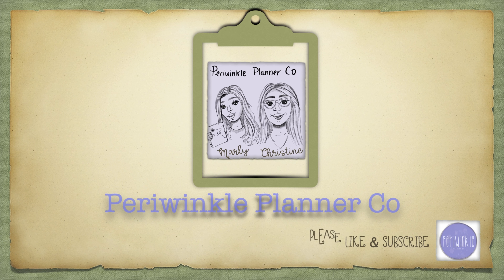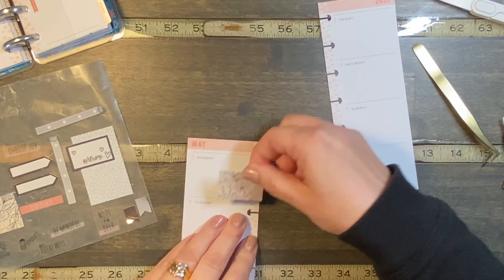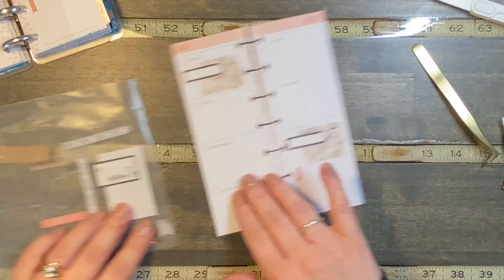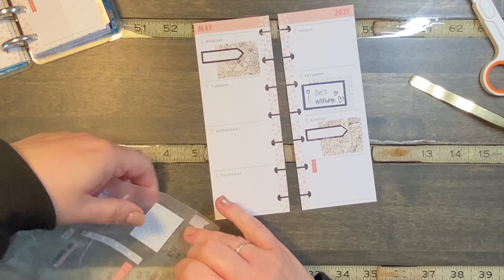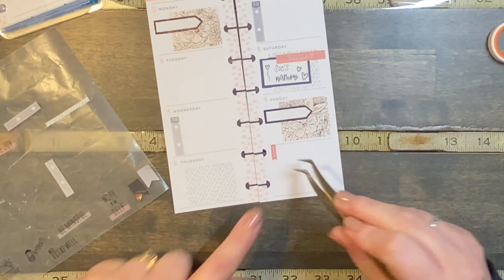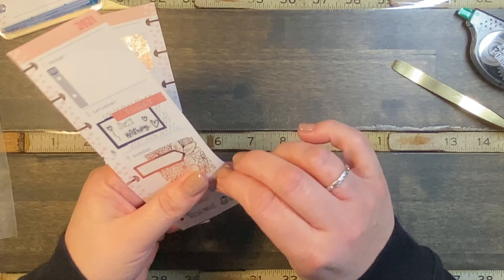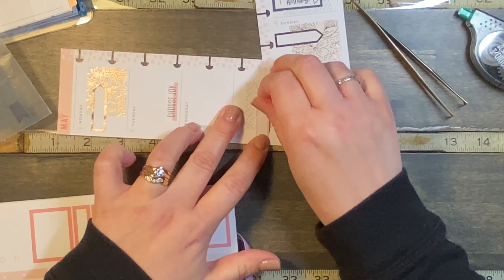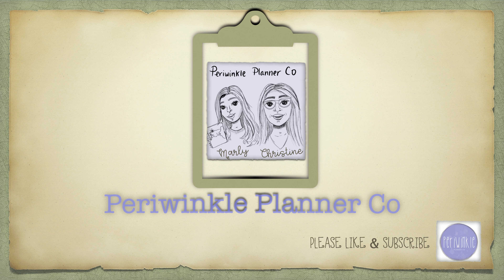Skinny Mini Happy Planner | Any size sticker WORKS! | Decorative & Functional Planning May 2021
Below are links to items I use in my videos.  Using these link s do not cost you anything they just let Amazon know I told you about the item.

(Doesn't cost you anything to use if purchasing but will give me credit, Thank you!)

clean color dot&index=aps&camp=1789&creative=9325&linkCode=ur2&linkId=e7b4955b1d4033191a64275ca40f866e
Tape Runner
Happy Planning !